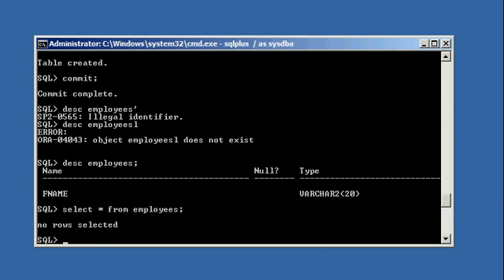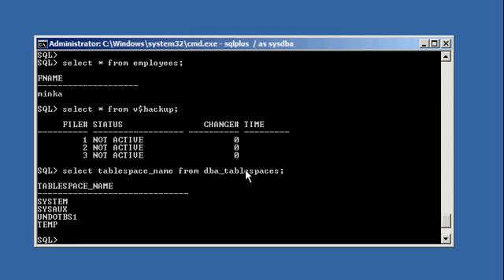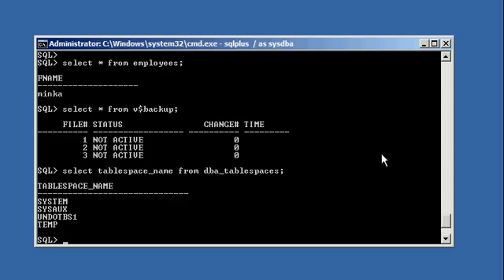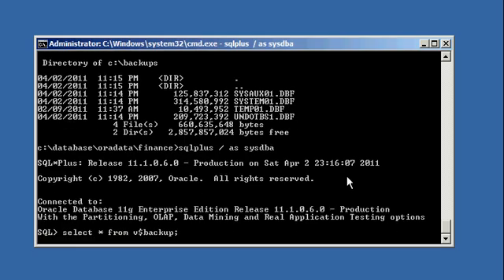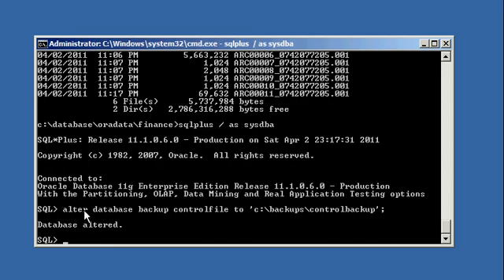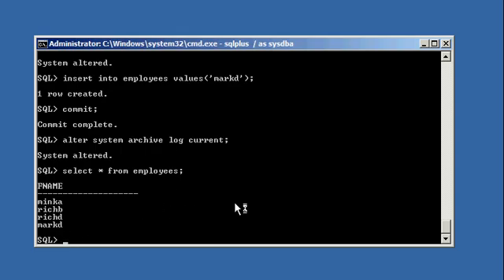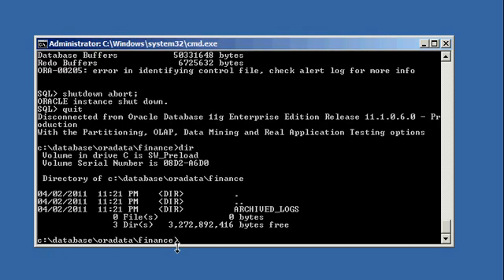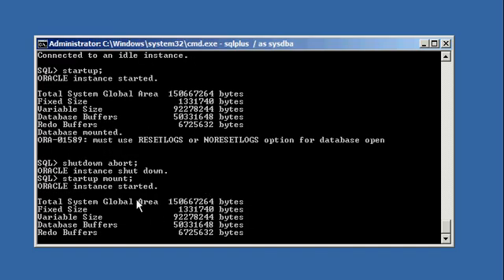Oracle DBA Justin - How to backup an 11g Oracle database hot # 2 of 4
How to backup an 11g Oracle database hot